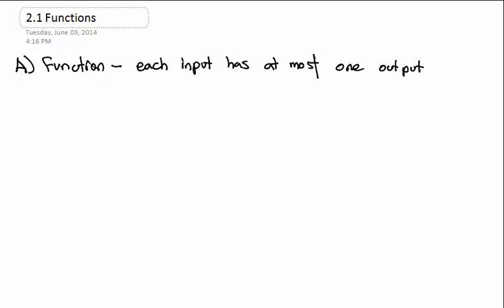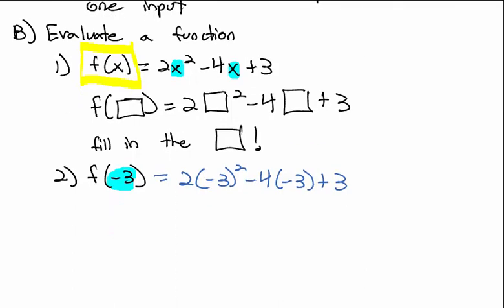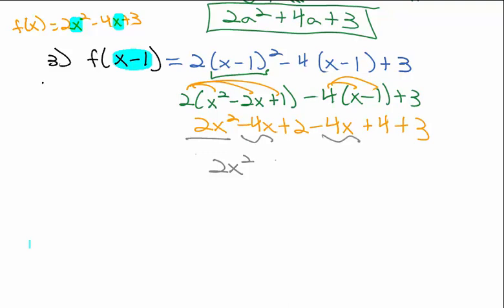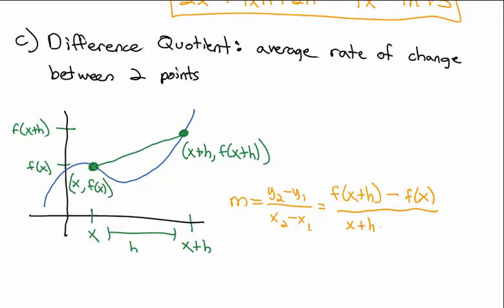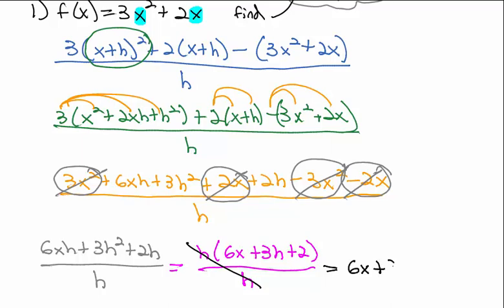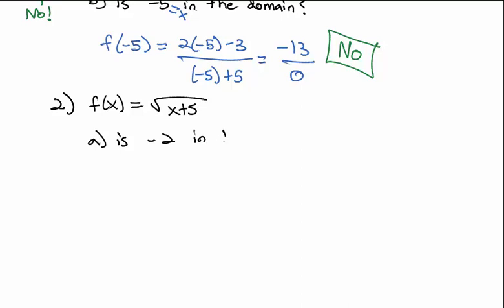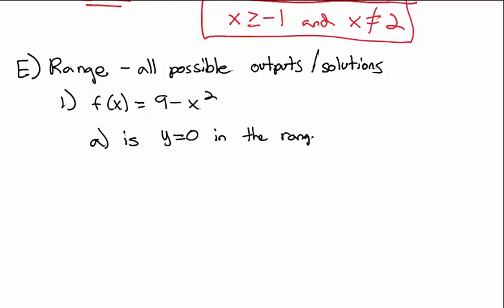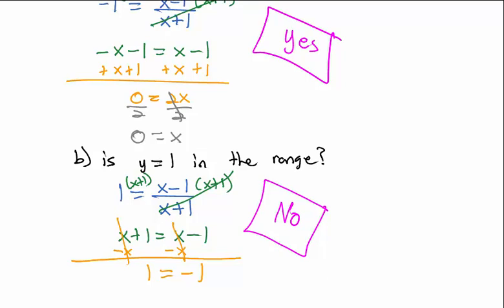2.1 Functions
Evaluate functions at points and expressions. Find domain and range